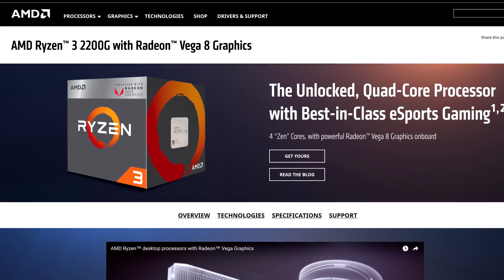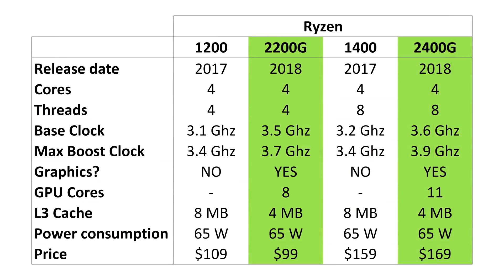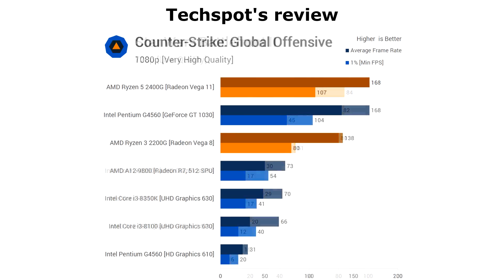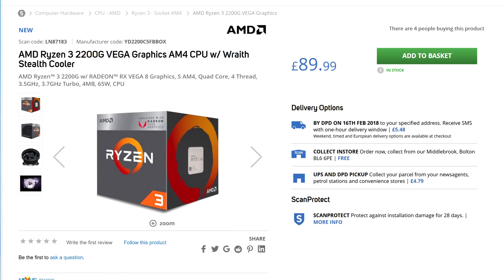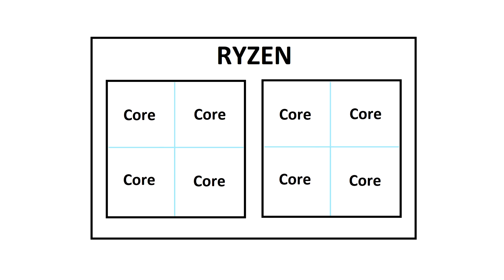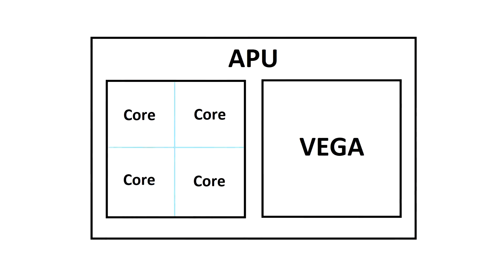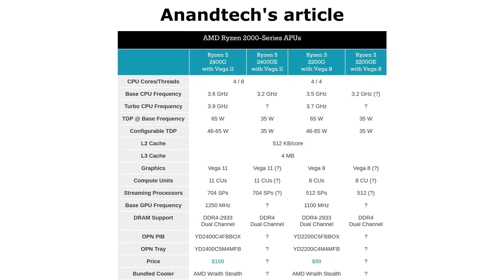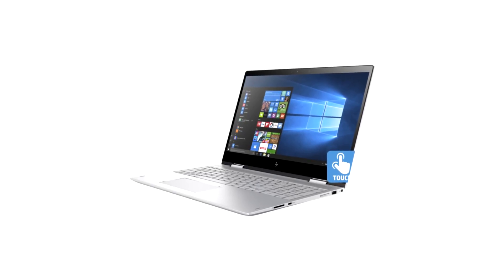Cheapest Gaming PCs - AMD's 2200G and 2400G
AMD’s APUs are now out. Both the 2200G and 2400G can game, as well as serving as decent processors for a budget computer. This video summarises everything I think you need to know about them, their design and how we can expect these products to develop in the future.

0:00 – Summary
1:37 – Vega graphics
2:52 – The difference RAM makes
4:07 – Ryzen’s secret to success
5:39 - Ryzen+, but not quite.
6:11 – FUTURE SPECULATION – More powerful chips?!
7:08 – FUTURE SPECULATION – Laptops?!
8:35 - Conclusion

As I don’t have the 2200G or 2400G, I have relied on reviews for information. In order of appearance, check out the full reviews here: